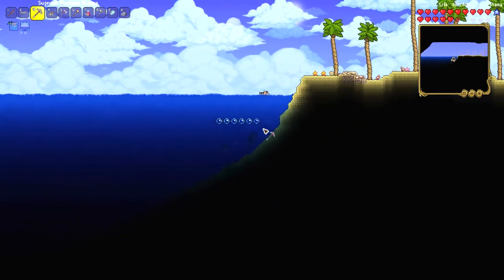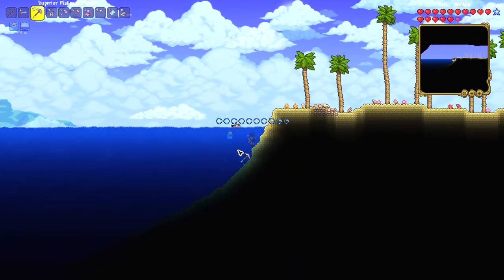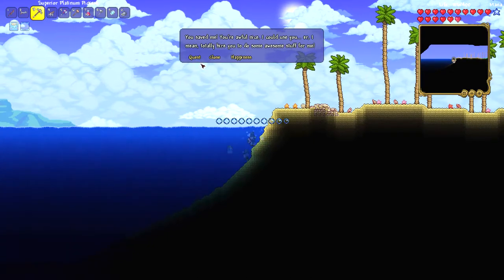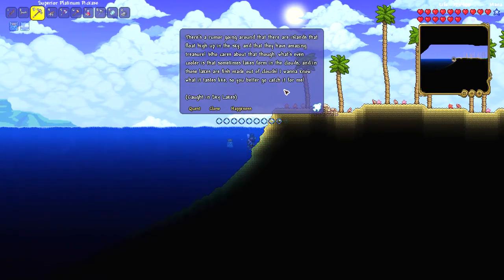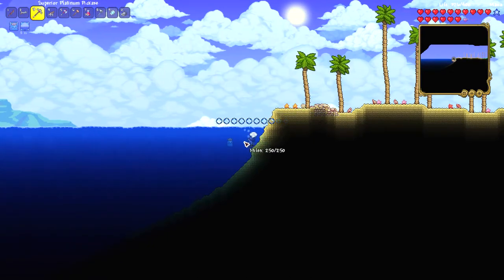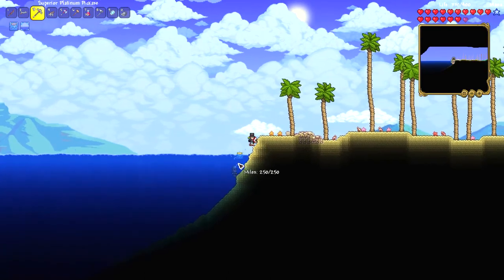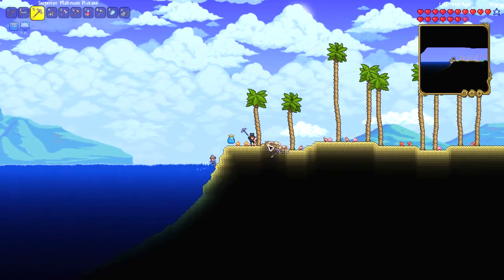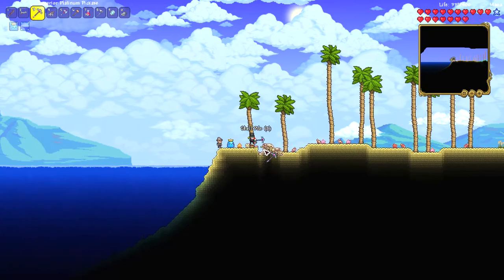How to unlock Angler npc - Terraria 1.4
I show you how to get the angler npc unlocked